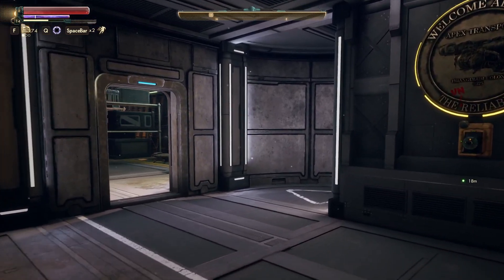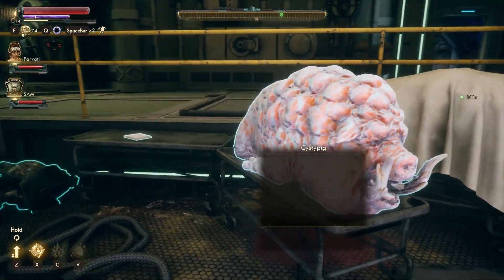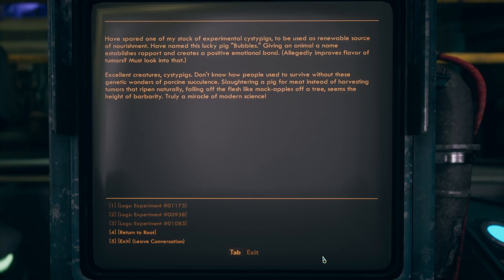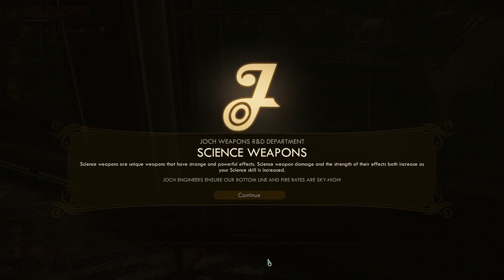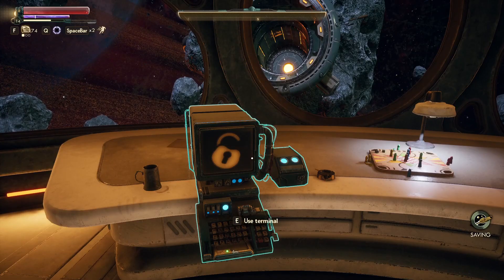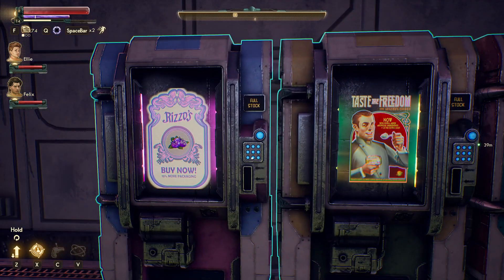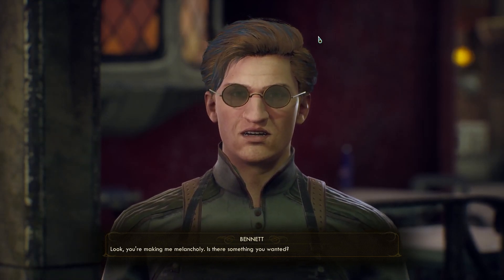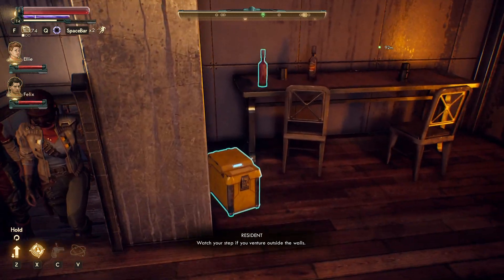Let's Play The Outer Worlds - Episode 15: Stellar Bay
In this episode of Let's Play The Outer Worlds we make our way to Stellar Bay on Monarch.